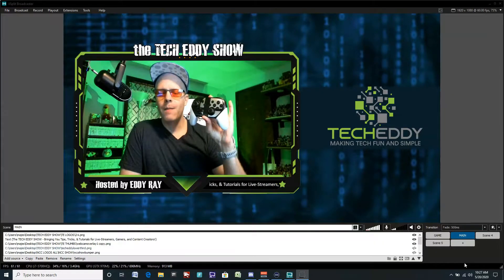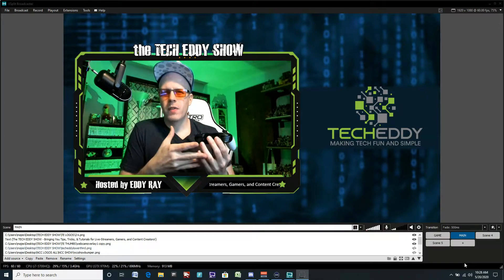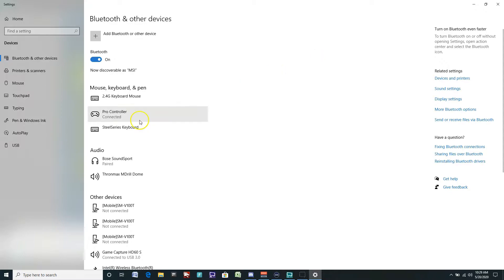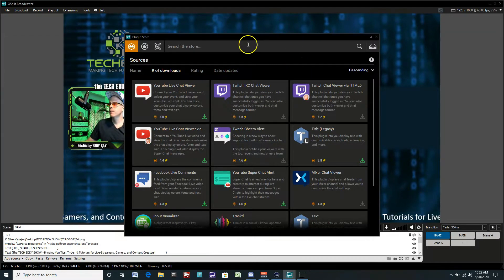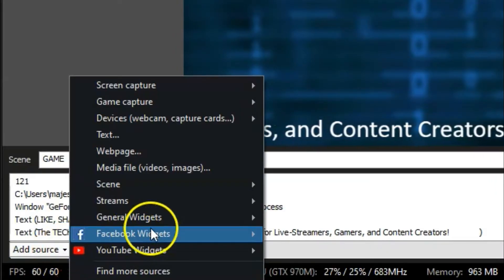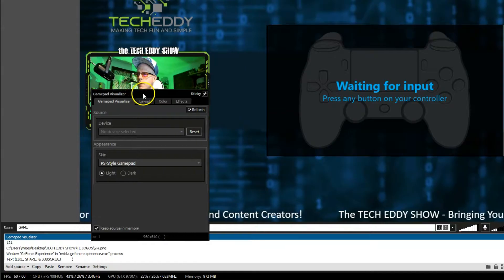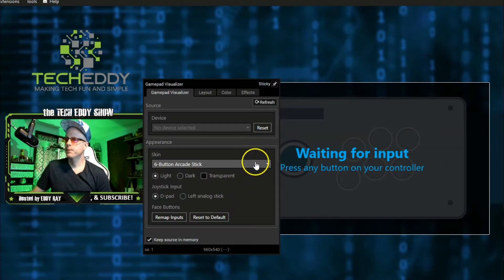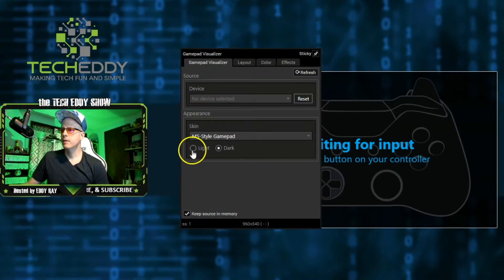HOW TO SETUP XSPLIT GAMEPAD VISUALIZER FOR YOUR GAMING LIVE STREAMS! XSplit Broadcaster Tutorial!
In this episode of the TECH EDDY SHOW, Eddy shows you how to setup and use the gamepad visualizer in XSplit Broadcaster! Now you can show off your fast finger button inputs for game recordings and live streams in real time!